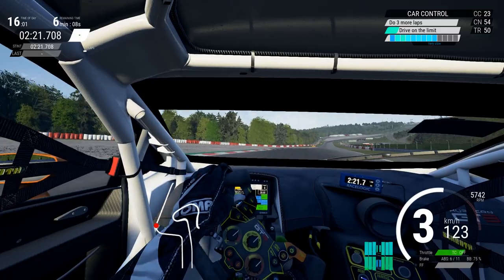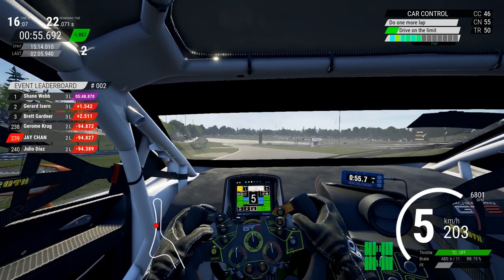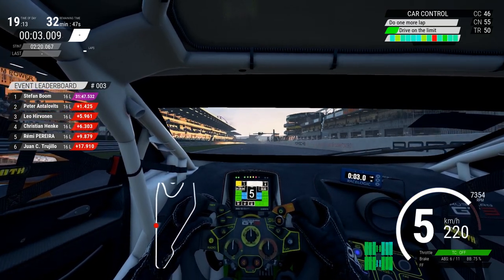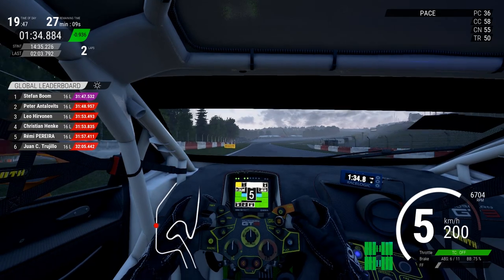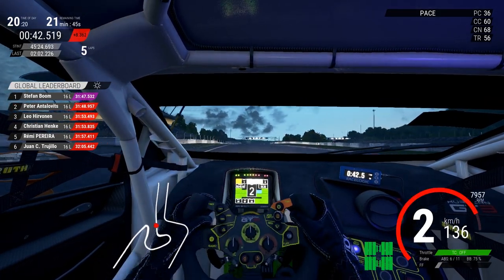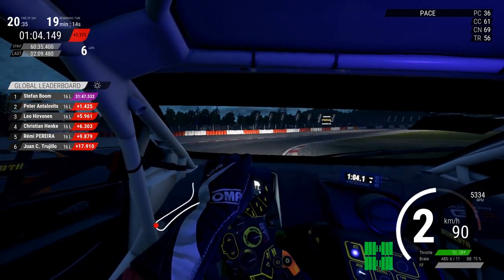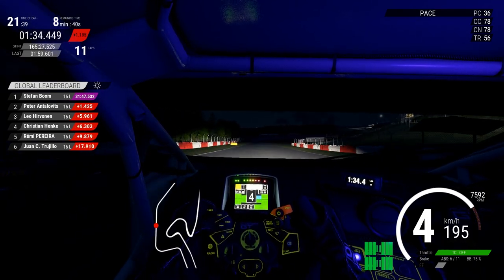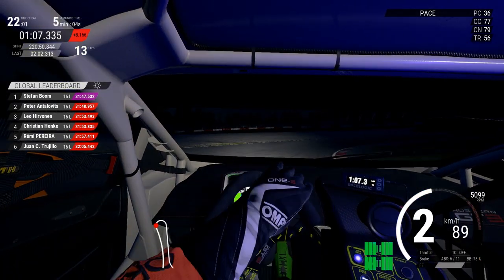[PC] Assetto Corsa Competizione Early Access - Under 2 Minutes PLEASE!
Hot Stint - Nurburgring GP - Lamborghini Huracan GT3

I bought the early access for Assetto Corsa Competizione. This is my first impression of the game so far. Hope you guys enjoy :)

I am playing on a controller mapped to the game as wheel so you'll see some twitchiness.

PC Specifications:
- CPU: Intel Core i7-7700k
- CPU Cooler: Cooler Master Hyper EVO 212
- Motherboard: ASUS Prime Z270-A
- Memory: G.Skill Trident Z (2x16GB) DDR4-3000mHz
- GPU: ASUS GeForce GTX 1060 6GB Dual
- Storage: Samsung 960 EVO 500GB
- PSU: eVGA SuperNova G2 650W
- Case: Inwin 303 White
- Fans: Corsair AF120 Quiet Edition x4
- Peripherals: Cooler Master MasterKey Lite
- OS: Windows 10 Home 64-bit

Add us on Facebook: JY Channel
Add us on PSN: JYTrophies